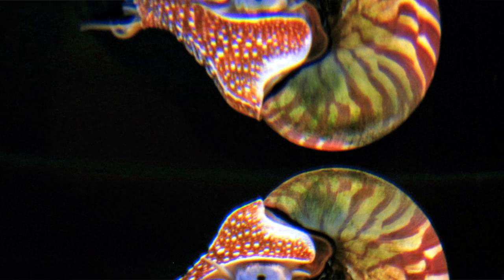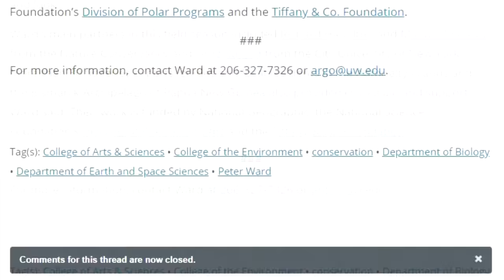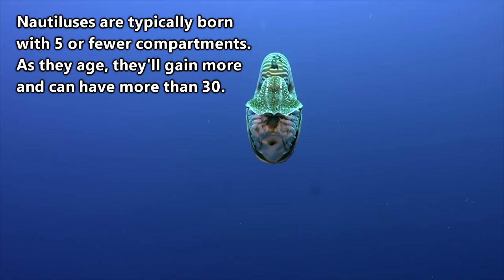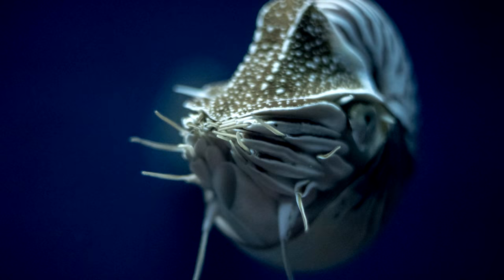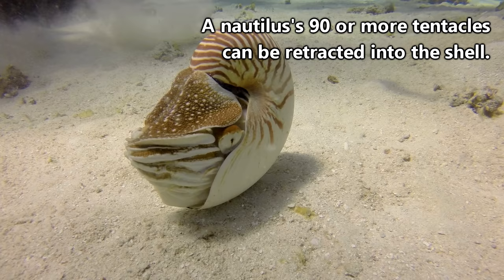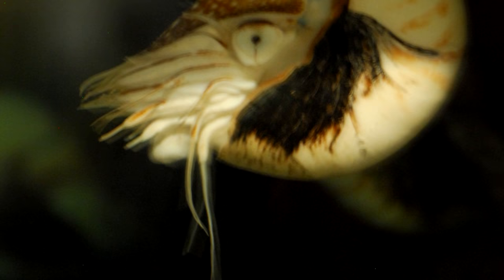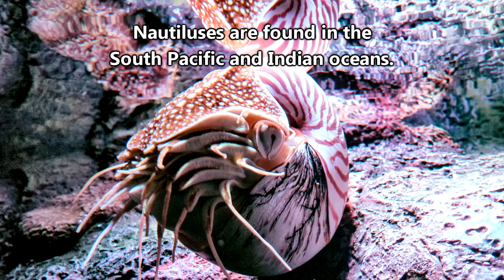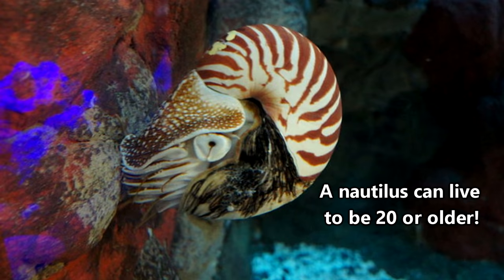Nautilus Facts: OLDER than DINOSAURS | Animal Fact Files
The nautilus is older than dinosaurs! These animals have been around a long time. The name 'nautilus' means sailor, and, in fact, they make vertical migrations each night! Learn more nautilus facts on this episode of Animal Fact Files!

Scientific Name: Family - Nautilidae
Range: South Pacific and Indian Oceans
Habitat: Deep waters
Size: Up to 10 inches (25.4cm) in diameter
Diet: Crustaceans and fish
Threats: Cephalopods and fish
Life span: Twenty years or older